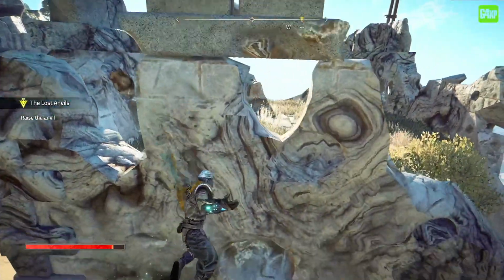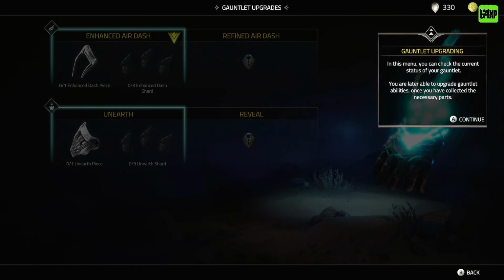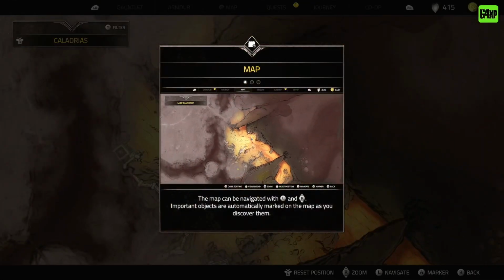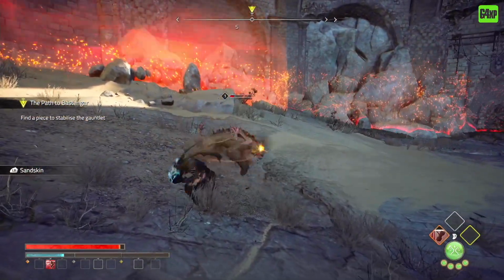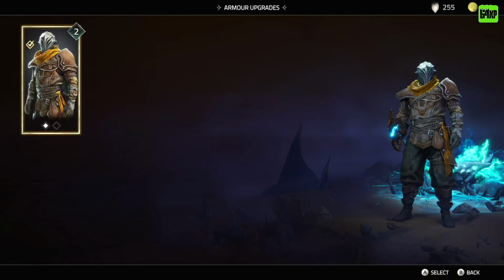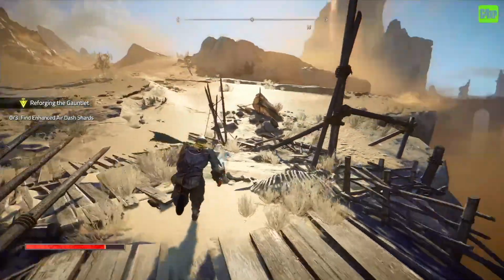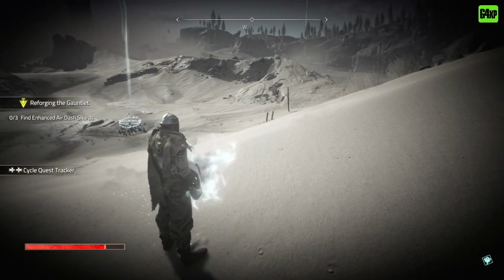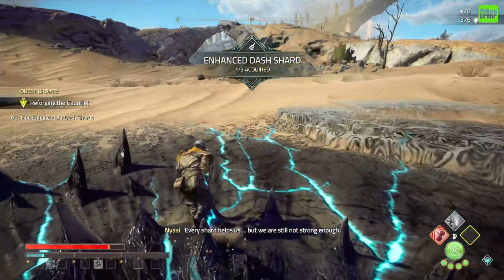ATLAS FALLEN - ENHANCEMENTS UP THE WAZOO - GAME PASS SERIES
Atlas Fallen is an action role-playing video game developed by Deck13 Interactive and published by Focus Entertainment. The game was released for PlayStation 5, Windows, and Xbox Series X/S on 10 August 2023. It received mixed reviews from critics.

Atlas Fallen is a third-person action role-playing video game. At the beginning of the game, players can create and customize their own player avatar. The player character is equipped with an ancient gauntlet that allows them to manipulate sand, to turn it into weapons. Players can use three different weapons, though they can only carry two at any given time. Atlas Fallen is an action-oriented game; players are required to dodge, counter and block incoming attacks, as well as quickly switching between land and air combat. As players attack enemies, they will gain momentum. At certain momentum threshold, the weapon the player is wielding will transform, and they can unleash a special skill or ability that deals devastating damage to their opponents.

The game features an open world, with regions for players to explore, and players can meet different non-playable characters and complete various side quests and activities. Movement is an essential part of the game's exploration and transversal. With the gauntlet, players can glide through the game's desert landscape. The gauntlet allows players to perform feats such as air dashing. Players can raise buried objects, allowing them to discover hidden areas and open up new paths. As players progresses in the game, they will find "Shards" and "Catalyst Pieces", which further upgrade the gauntlet's combat capabilities. The game includes a two-player cooperative multiplayer mode

Please be aware I have a zero tolerance policy on my channel when it comes to racism, bullying, derogatory comments, trolling or any abusive behaviour.